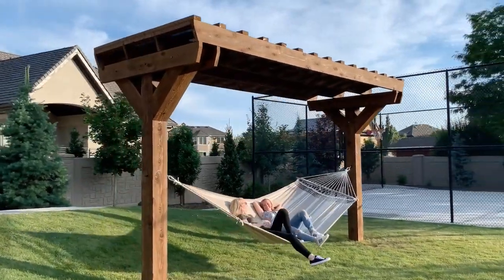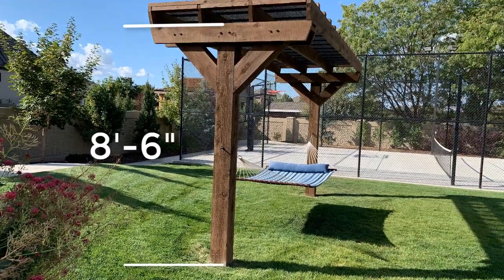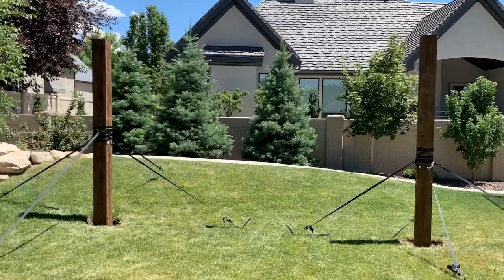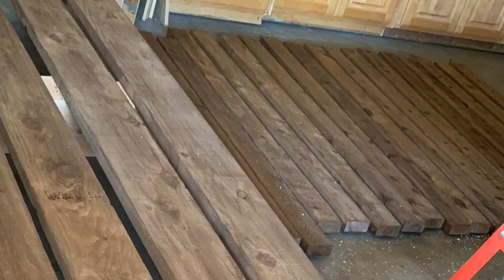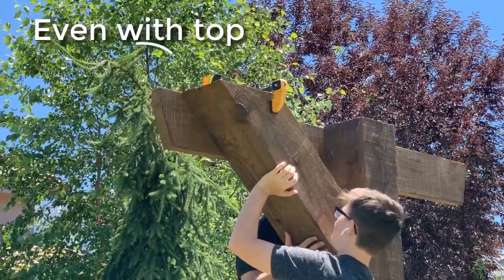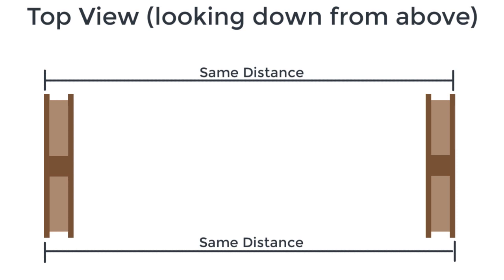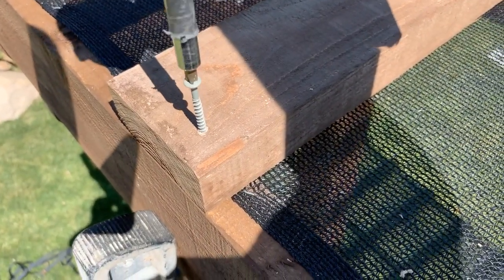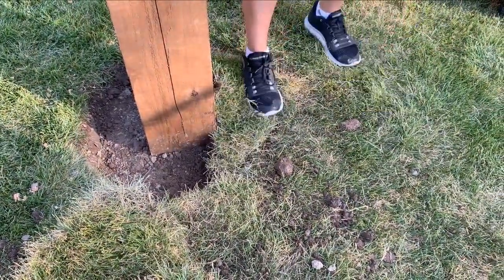Make your own Hammock Pergola!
Everyone loves a hammock!  But not everyone has a place to hang one.  This is the solution.  I keep these videos short and easy to follow... You're gonna love this project!